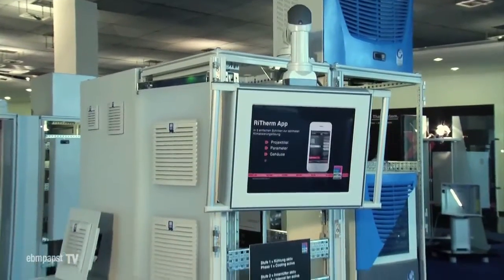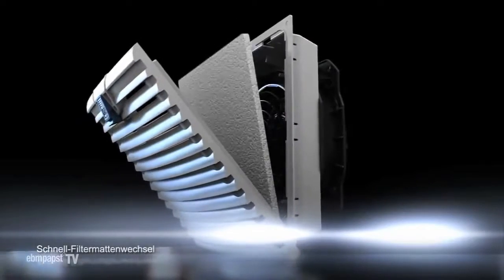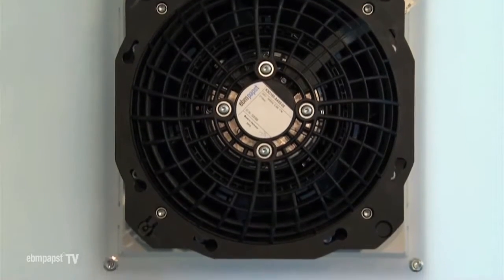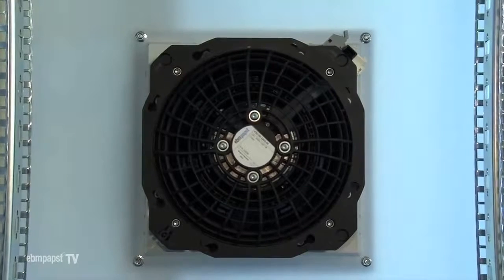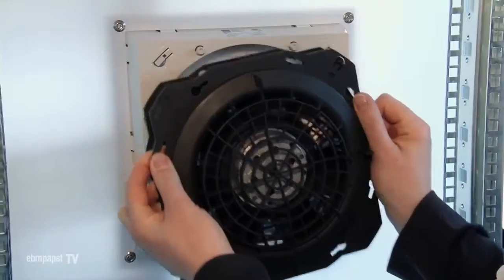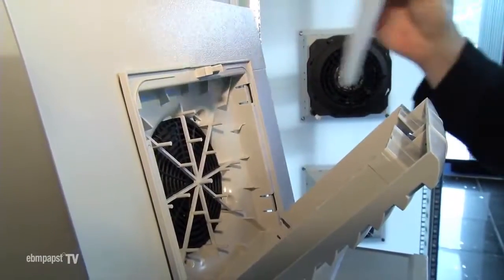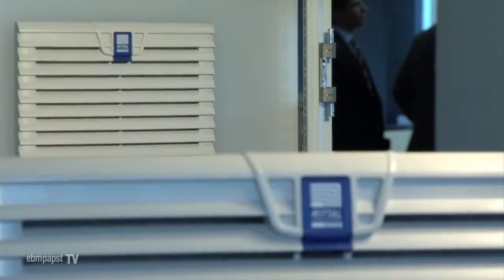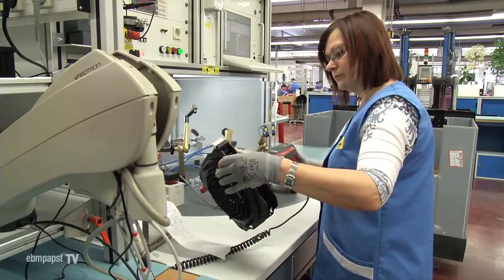Prevent Premature Failure in Cabinets with ebm-papst Filter Fans — Allied Electronics & Automation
Watch how the technology behind ebm-papst filter fans cool electronics in switchgear cabinets, helping to prevent premature failure of temperature-sensitive components.

Two years in development, and diagonal fans were the solution. Since 2011, the new features of ebm-papst filter fans have been unbeatable on the market. This is a success due to the collaboration of Rittal and ebm-papst. Easy to install without tools, these fans have quickly become best sellers.

The ebm-papst Group is the world's leading manufacturer of fans and motors. The innovative solutions of 650 engineers set global market standards. The wide range of over 15,000 products can be found in many industries, including ventilation, air conditioning and refrigeration, household appliances, heating, IT and telecommunications, as well as automotive and commercial vehicles. In 2013, ebm-papst received the German Sustainability Award — one of the most prestigious prizes of its kind in Europe.